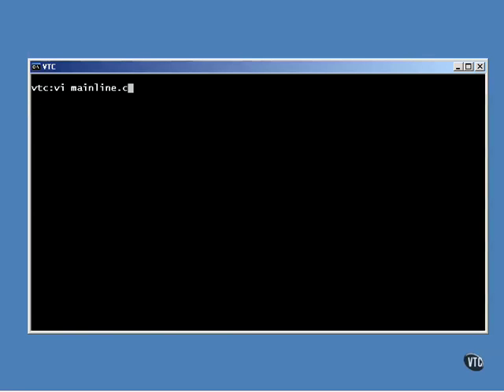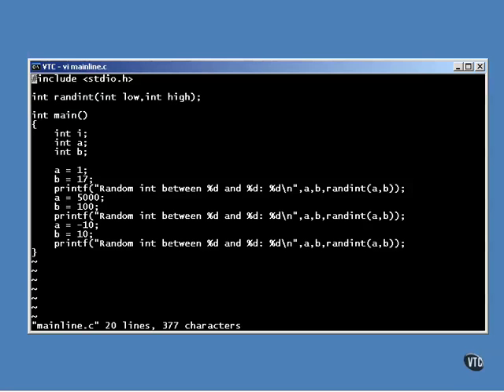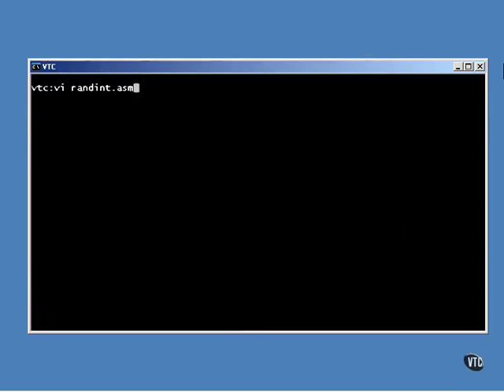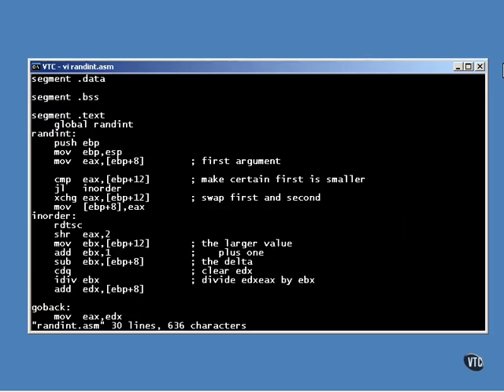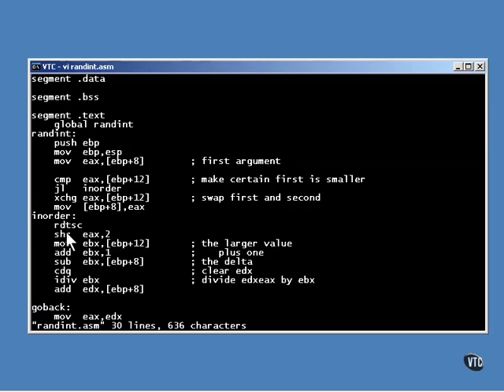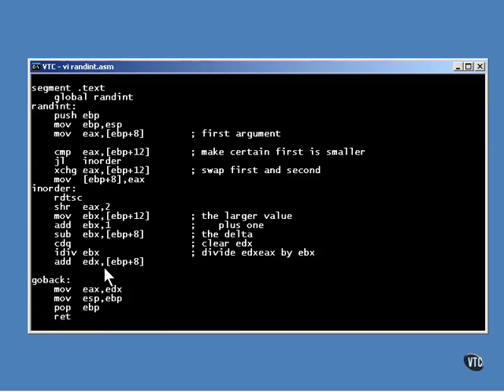05 10 A Random Integer Generator =JuST4U=